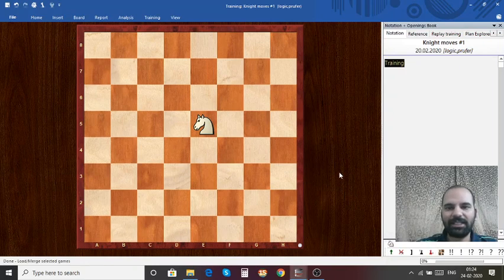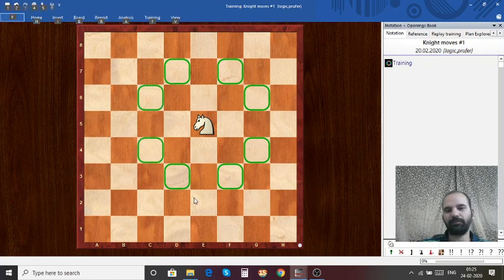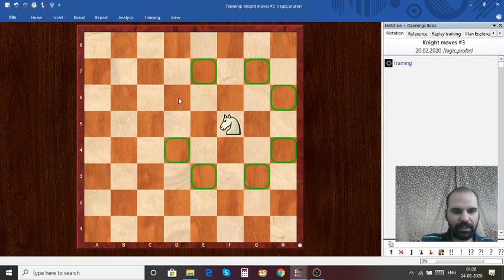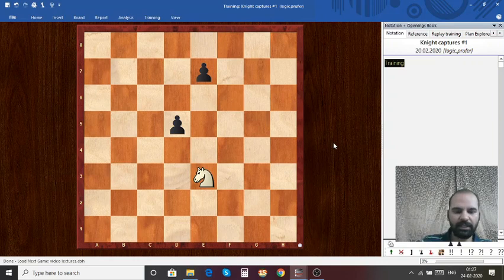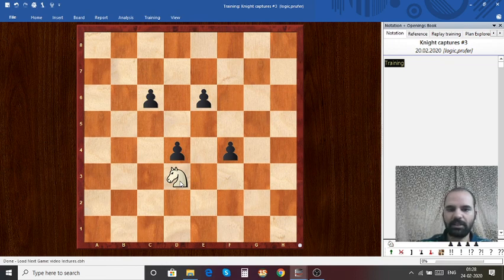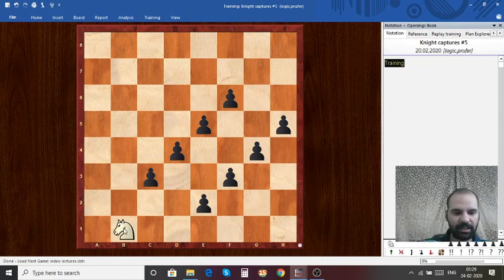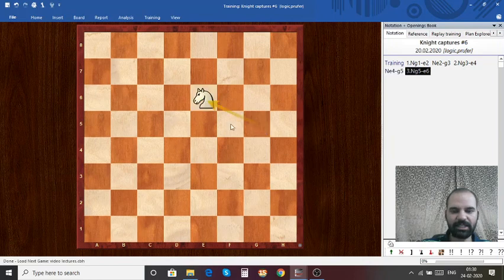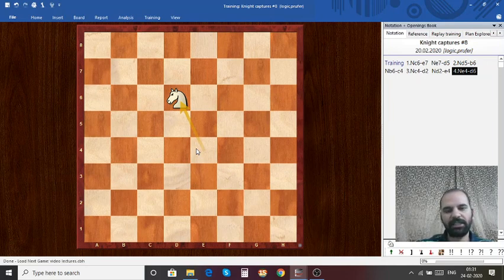Lesson 6 Knight moves